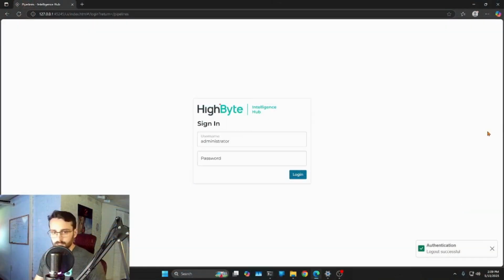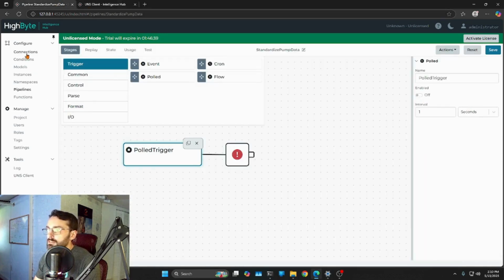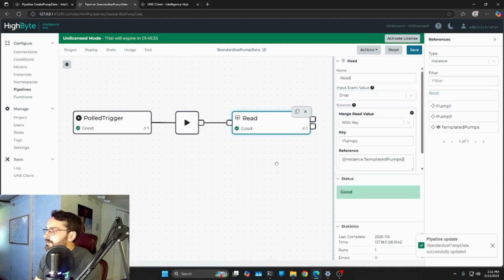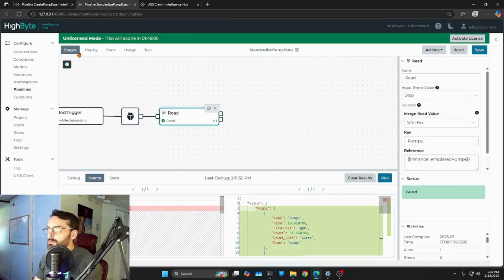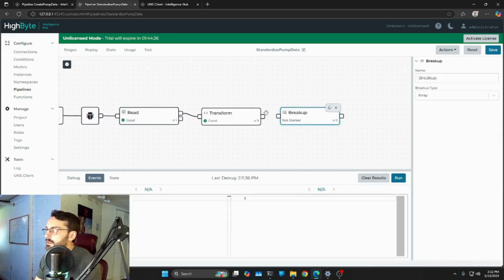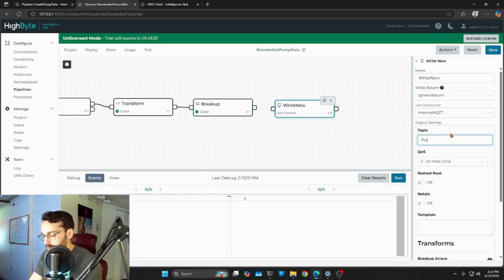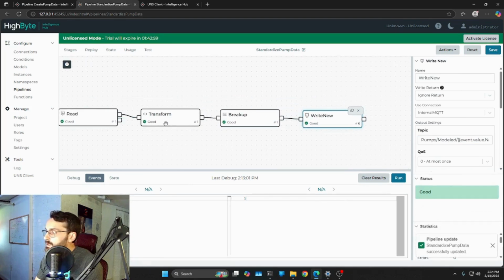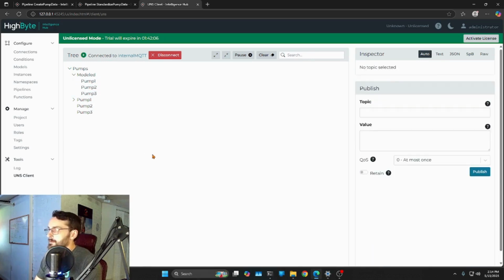Zero to Pipeline: Standardizing the Pump Data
With source data confirmed—and familiarity with parameterization, templating, and instances established—let’s pull everything together to standardize our pump data.

More information is available in the HighByte User Guide and Knowledge Base